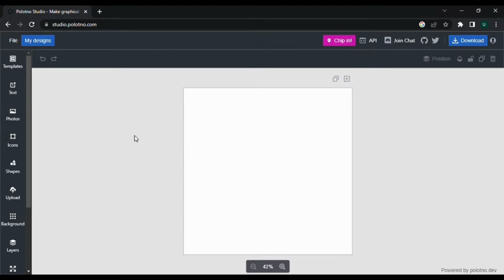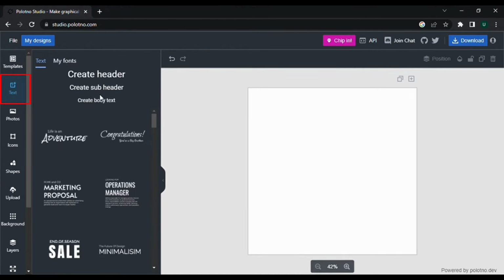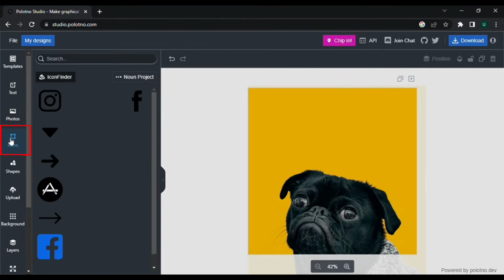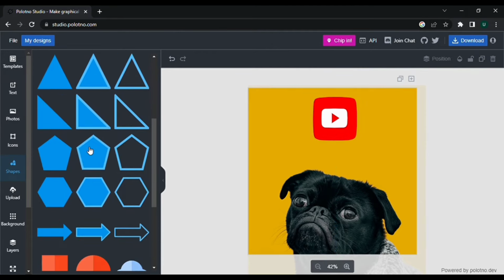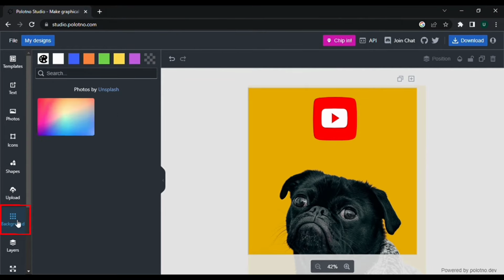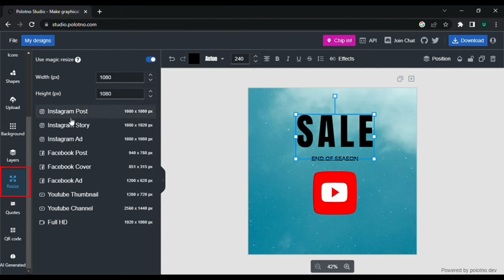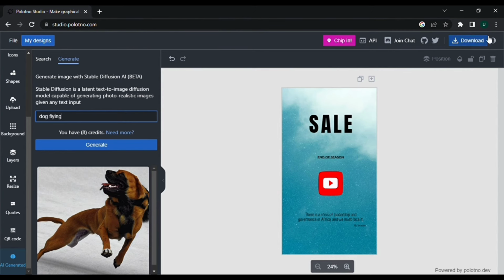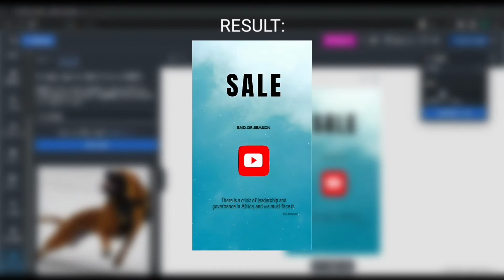Canva Alternatives FREE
In this video, I'm sharing with you some of the best free alternatives to Canva. These tools will help you create beautiful and stunning images for your online projects!

Whether you're a graphic designer, blogger, or just starting out, these free tools will help you get started with your online projects. From photo editing to social media marketing, these tools have everything you need to get started in today's market!